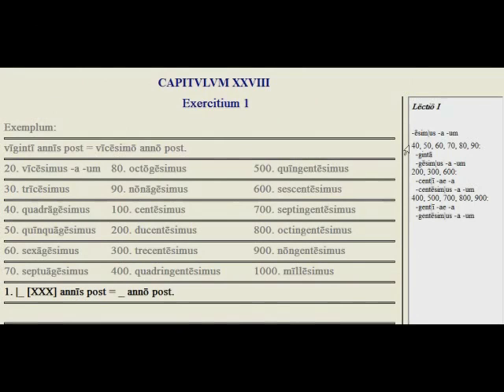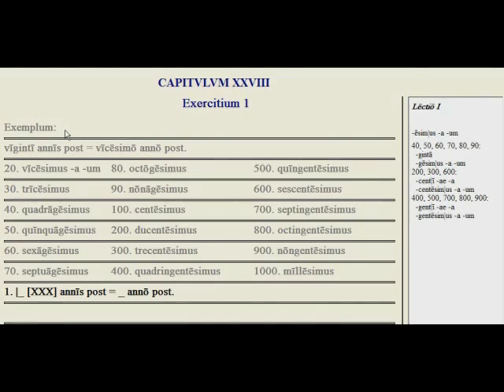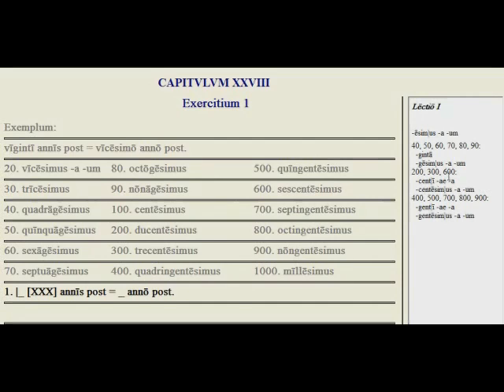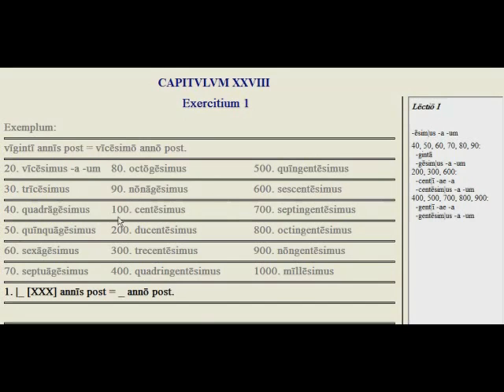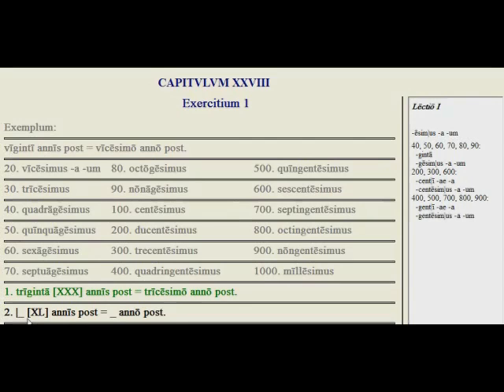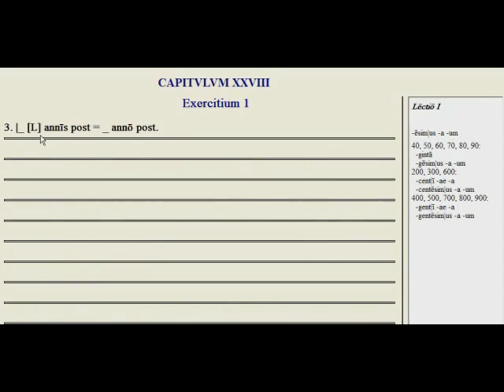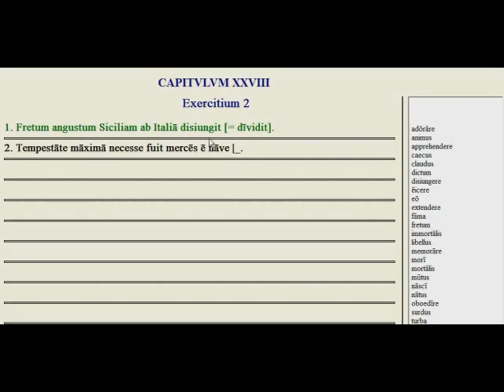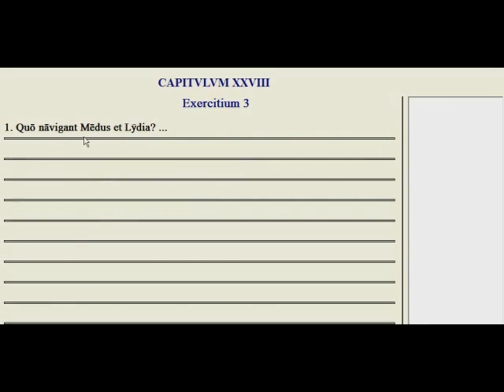Lingua_28.1_Exercises